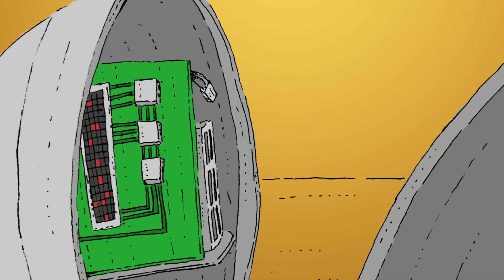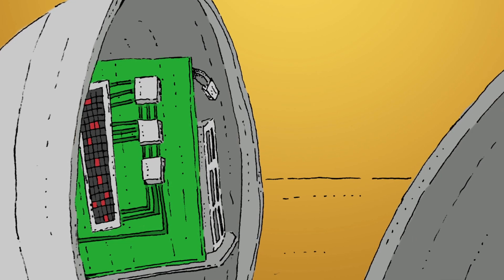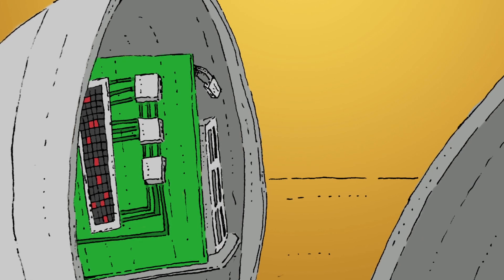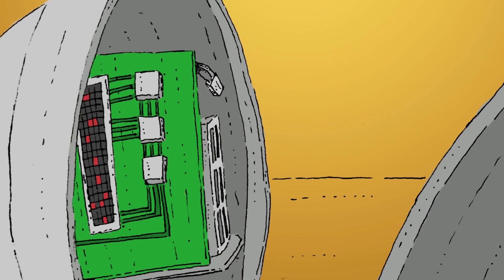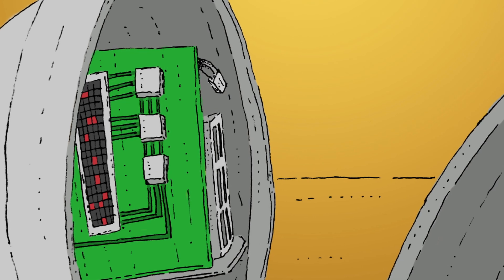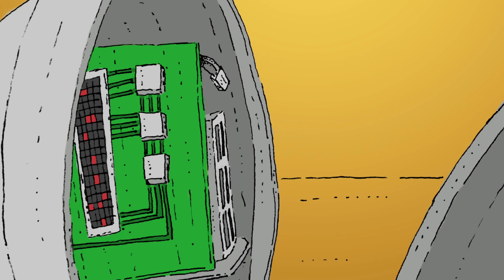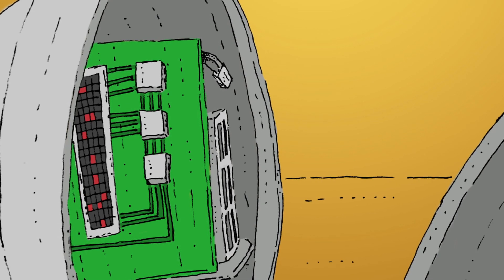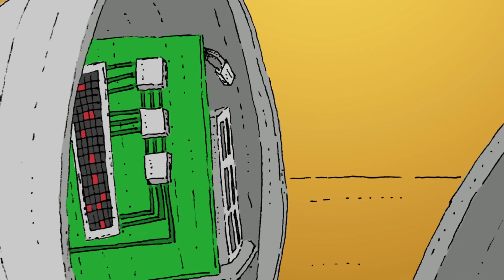The Starshot Project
The Starshot Project is a real astronomical program and a great part of the technical details presented are true. However, I present a fictional narrative that I have written about the outcome of the mission.